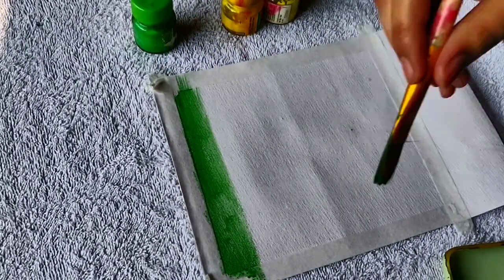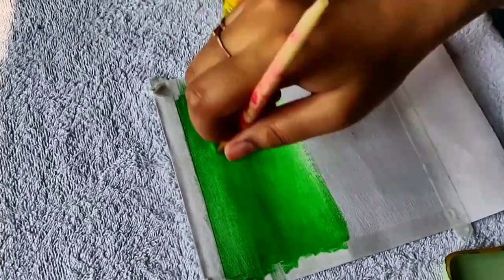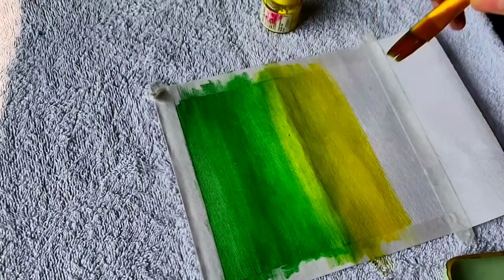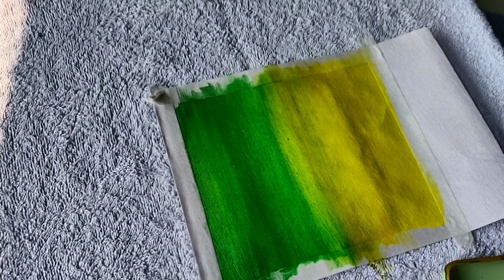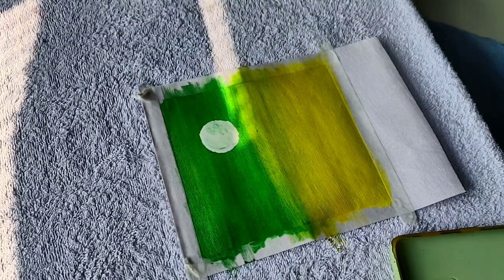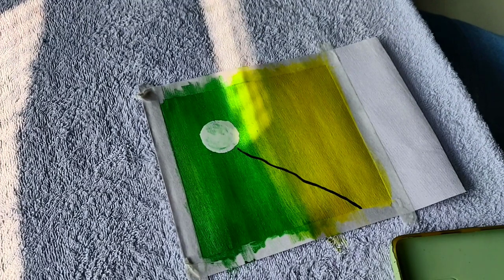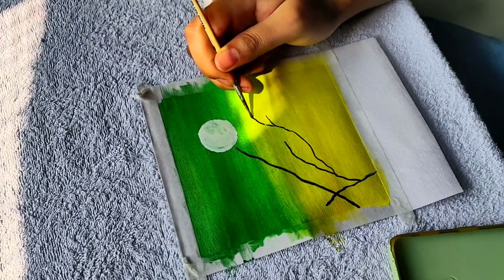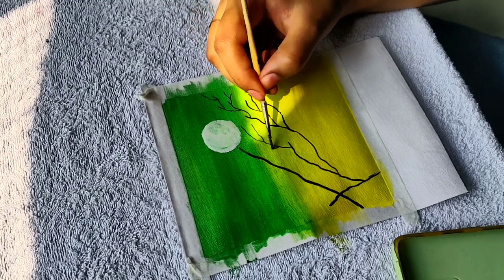Polaroid painting day2 for beginners | using buckram sheet | poster colour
Hi to every viewer there. I am so so so happy that you guys make time and visited my channel. Please shower your love on my video and do like share and subscribe to my channel, also, please don't forget to hit the bell icon so that you never miss my latest paintings.

This painting is a interesting because it is made in buckram paper. Buckram is used by tailors and is really very cheap and is easily available in the market. if you don't want to spend a lot of money just go for buckram. its a great option for beginners. this painting is meant for beginners and is made with acrylic colours and poster colours .I used colours like lemon yellow black and green to make this painting. i used 1 flat brush for blending and round brush to create look.

 I make paintings without water colour paper. its a myth that only watercolour paper brings out better results. if you are in any doubt then look this video i made. this painting is done on buckam painting.
If you want to watch my watercolor portrait painting, please go to the link i have mentioned for my instagram profile.

MATERIALS USED:
1. buckram paper
2. paint brushes
3. acrylic colours.
4. poster colours

till then take care all of you
byeeeee.